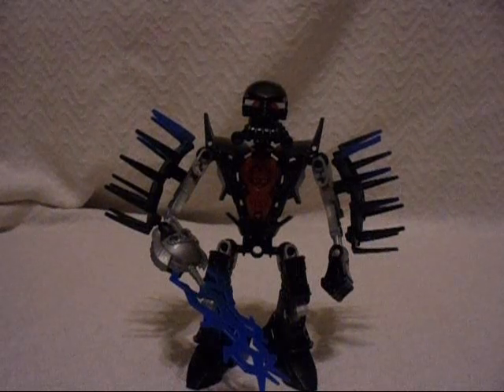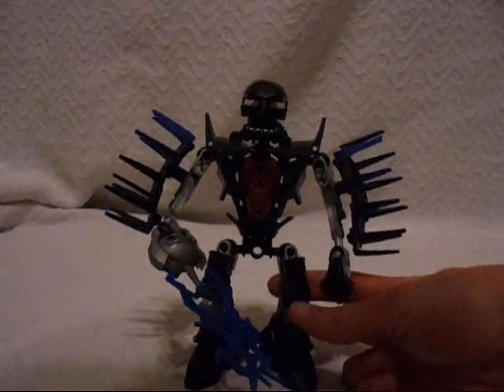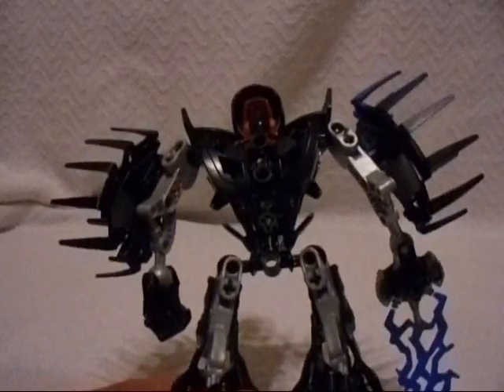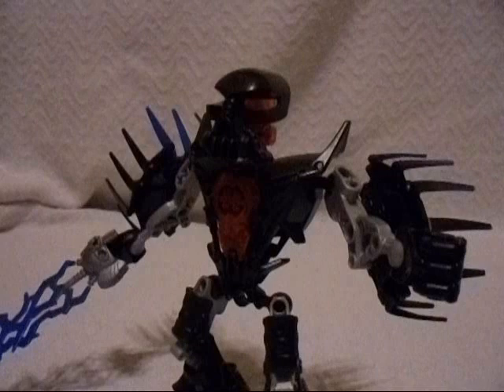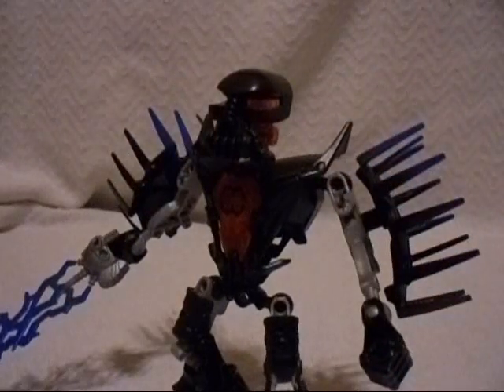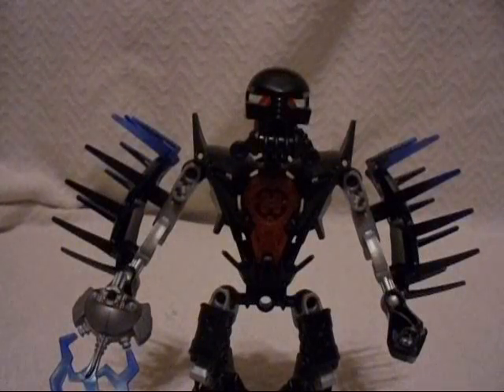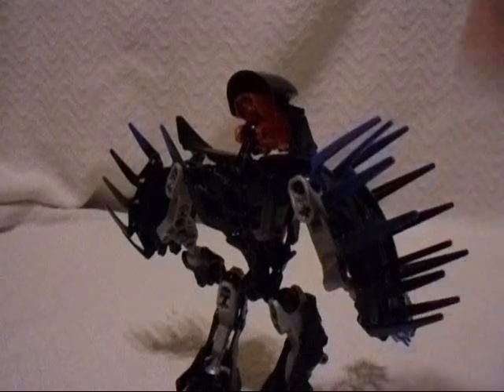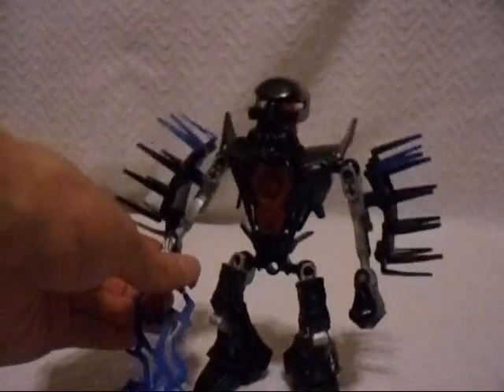LEGO Hero Factory MOC: Von Ness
I've done Von Ness MOCs before, but here's my latest one that looks closer to the show version by customizing some parts. Well, one anyway.

Background music is from Banjo-Kazooie: Nuts and Bolts.